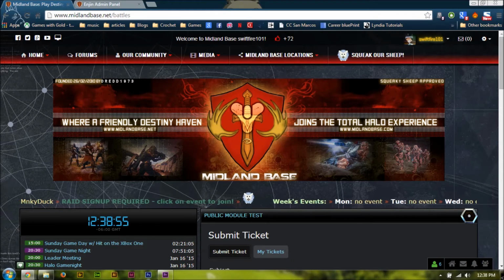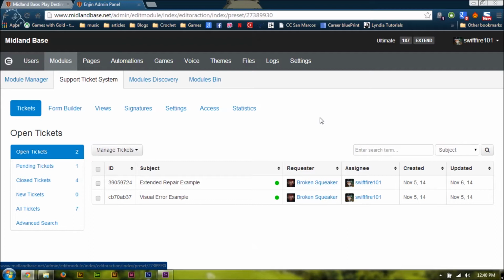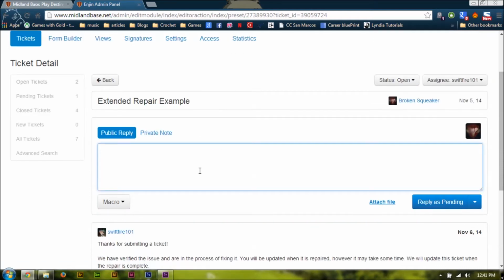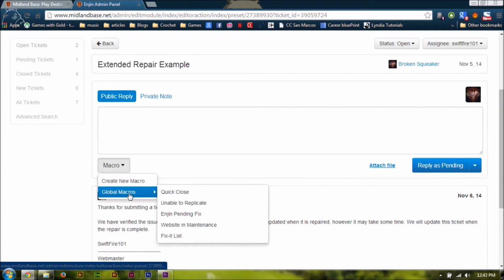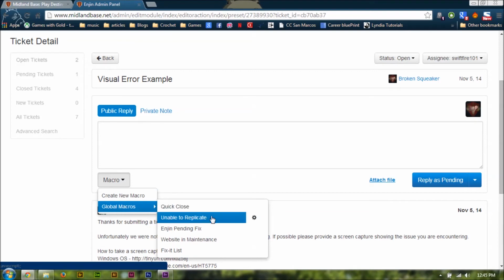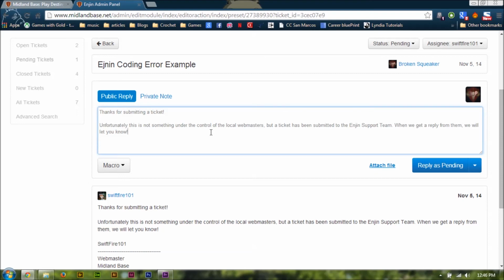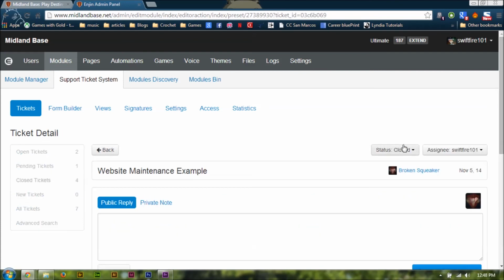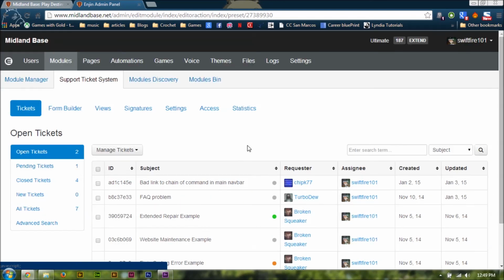Support Ticket Module Tutorial